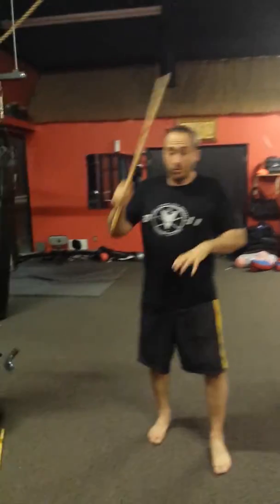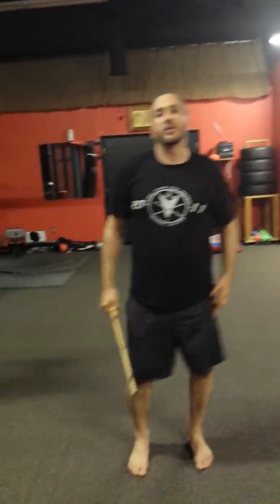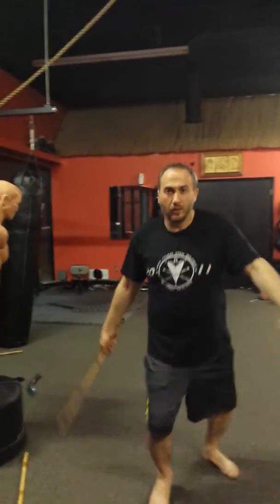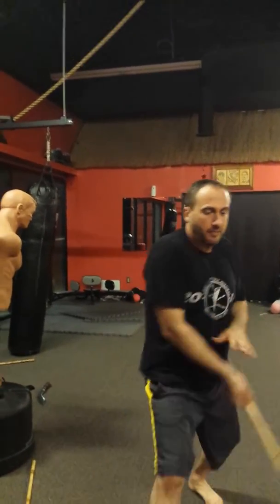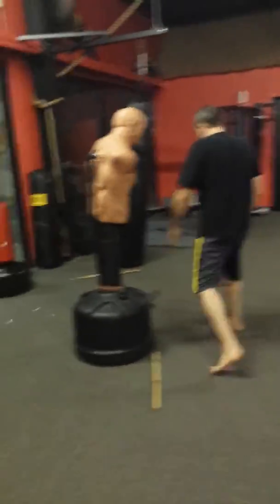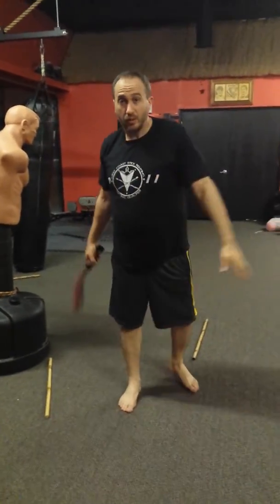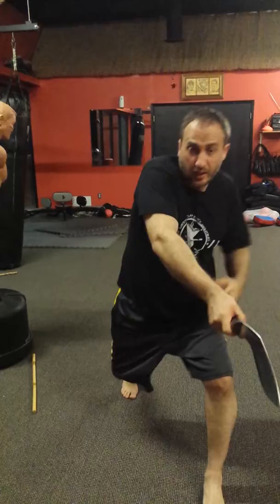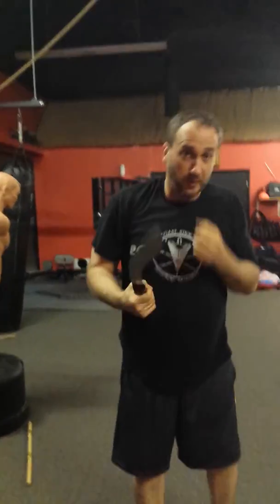12 Strike Ambacederos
Basic 12 ambacederos strikes in Bandalan Doce Pares Escrima.